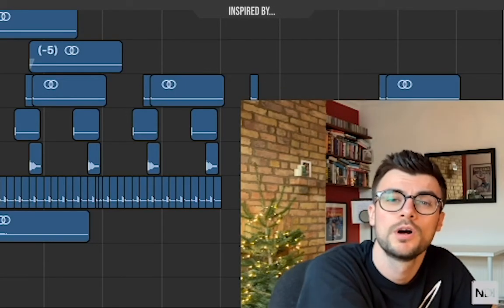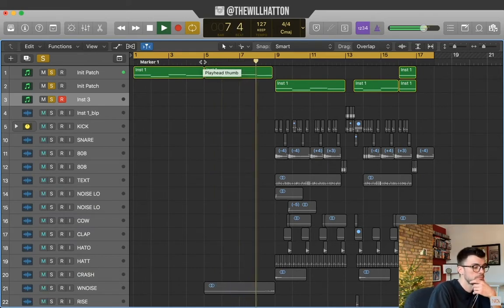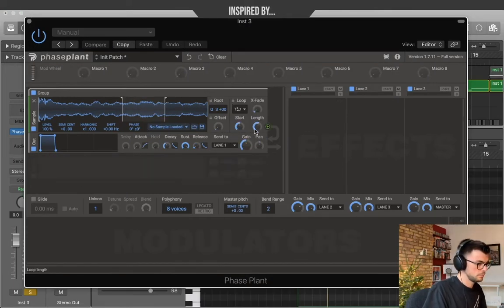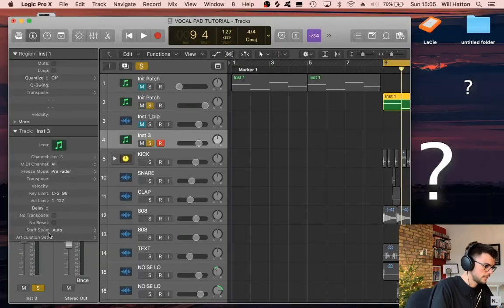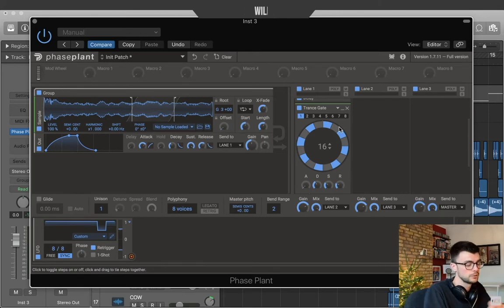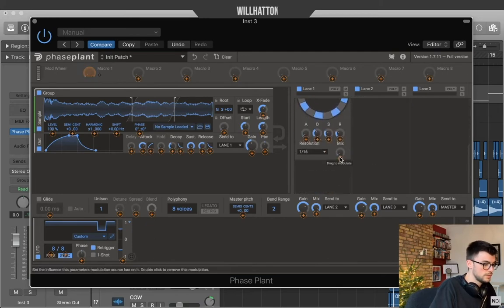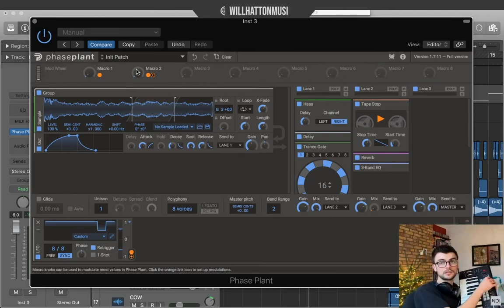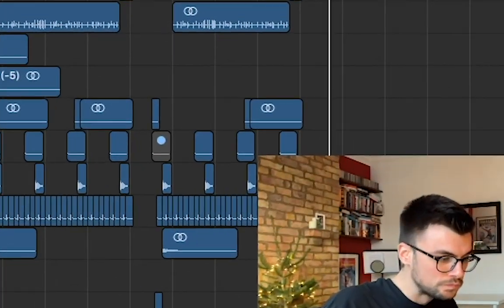Inspired By... | Phase Plant | Making A Gross Beat/Vocal Pad Preset!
INFO
!!SOUNDPACKS, BEATS, STREAMS AND MORE AT MY SITE!!

⫸LISTEN TO MY MUSIC ON AMAZON MUSIC:

Want to use my beats in your videos or collaborate on a project?